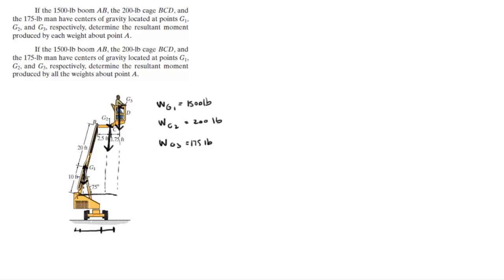Determine the resultant moment produced by each weight about point A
If the 1500-lb boom AB, the 200-lb cage BCD, and
the 175-lb man have centers of gravity located at points G1,
G2, and G3, respectively, determine the resultant moment
produced by each weight about point A.

produced by all the weights about point A. Get the book